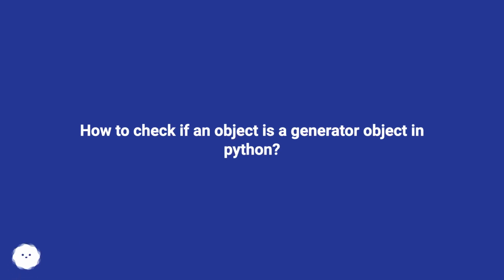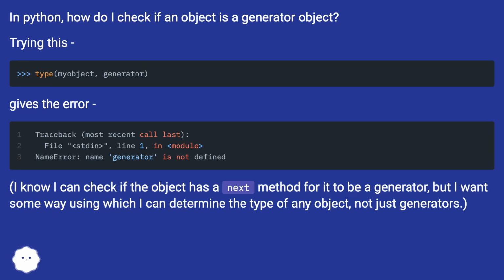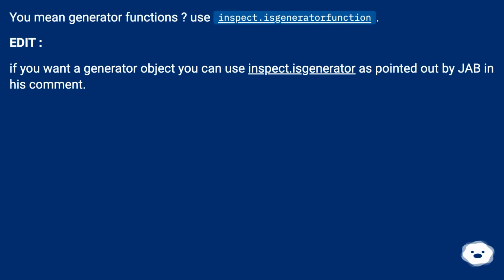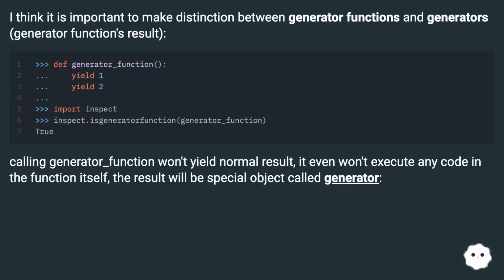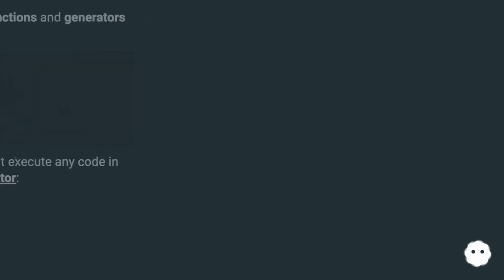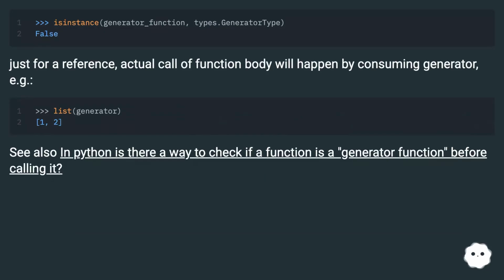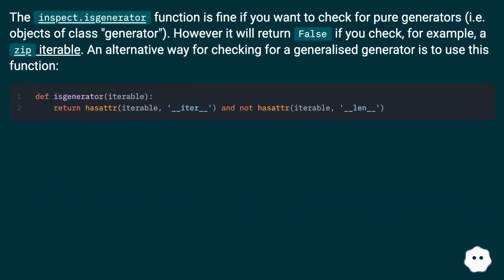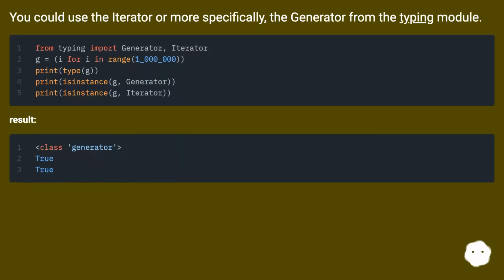How to check if an object is a generator object in python?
Chapters
00:00 How To Check If An Object Is A Generator Object In Python?
00:28 Accepted Answer Score 310
00:41 Answer 2 Score 52
00:59 Answer 3 Score 45
01:52 Answer 4 Score 17
02:18 Answer 5 Score 9
02:33 Thank you